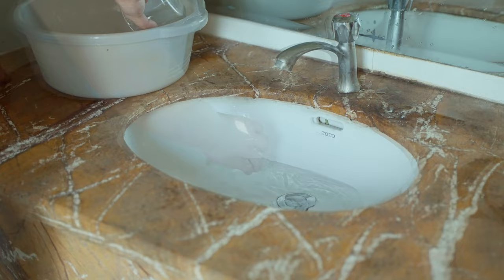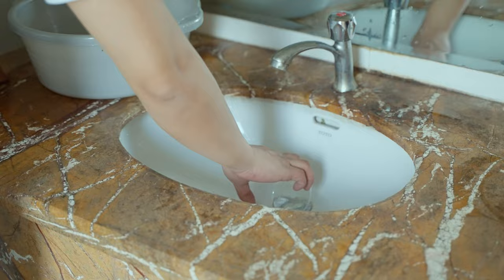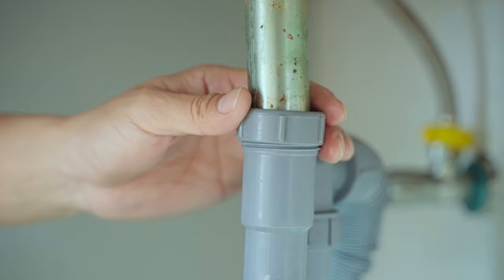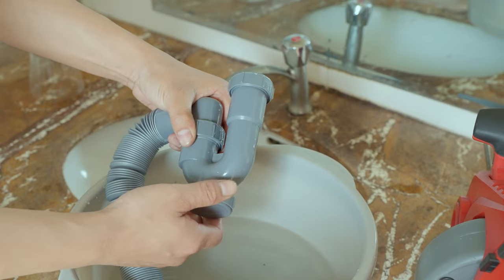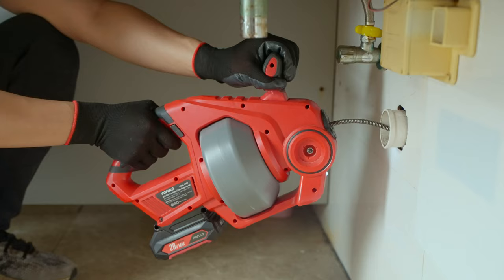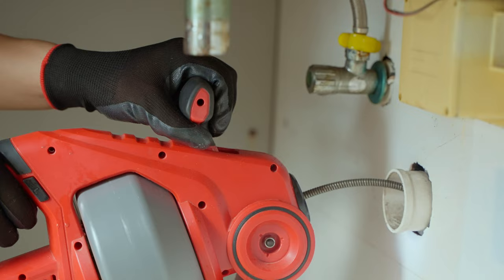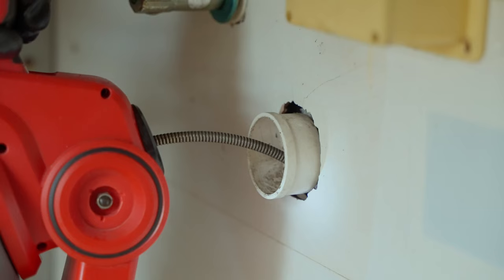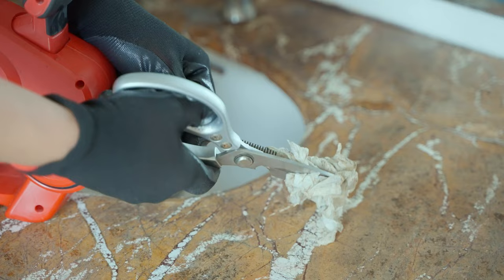How to Unclog Sink Using Drain Auger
If your sink draining slowly, it maybe gets a clog. Unfortunately, it is a very common problem for many home. This is a guide for how to unclog the drain with the electric drain auger.
Ins ID: Populo tools
If you have further questions, please get in touch with the Populo customer service center.